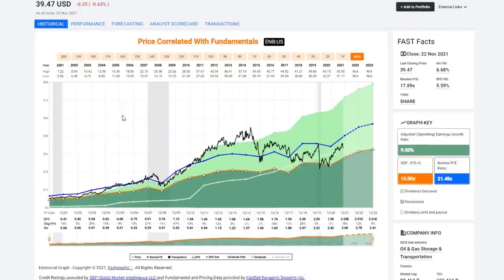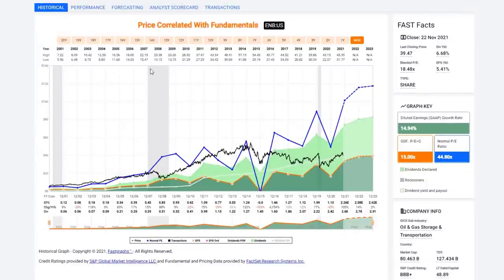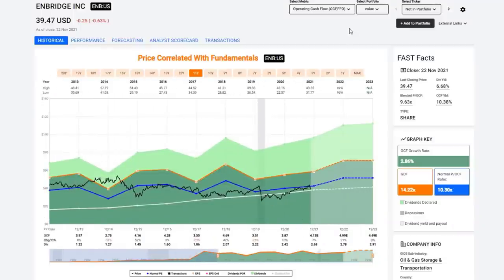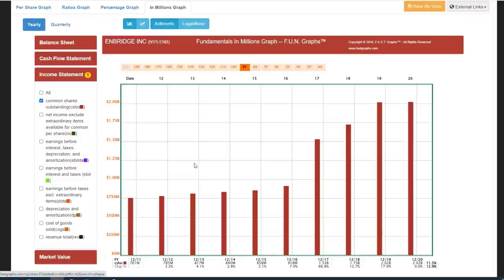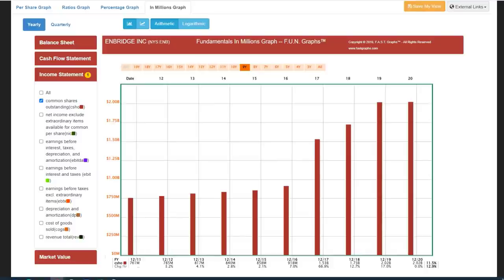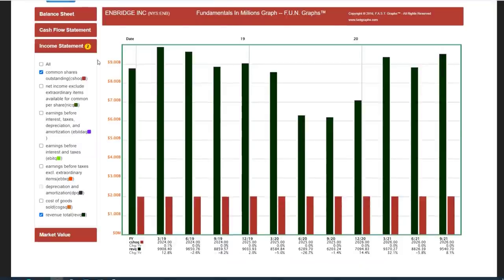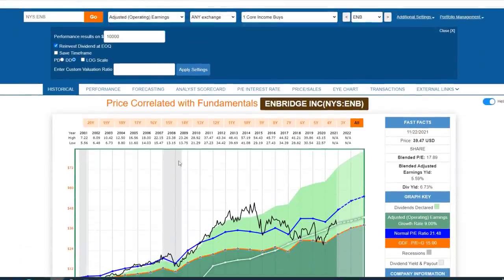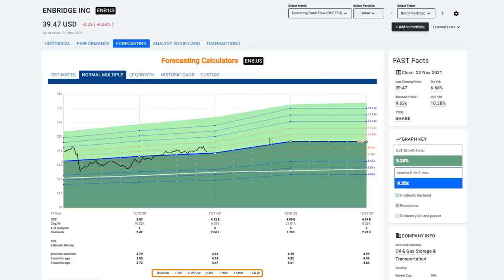Enbridge Inc.: Is the High Dividend Yield Safe? | FAST Graphs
I will be covering Enbridge Inc. (ENB) a Canadian-headquartered midstream oil and gas storage and transportation company.  This is a subscriber request Tuesday video where subscribers to our channel ask me to cover certain companies.  I believe Enbridge Inc. is a very interesting company to review because of its complex capital structure.  Consequently, there are a lot of lessons, perspectives, and considerations that investors need to understand and evaluate before investing.  The key question I will be attempting to answer is whether the dividend is safe.  This is a high-yield stock whose primary allure is its high current yield.

FAST Fundamental Analysis

1. Earnings Growth
2. Dividend Growth Trend (If Any)
3. Reasonable Return Expectations
4. Investment Grade Credit Rating (BBB- or better)
5. Valuation
6. Free Cash Flow ›Dividend
7. Cash Flow from Operations Growth Trend (3-5 Years Minimum)
8. Share Buybacks (Valuation Based)
9. Cash Flow from Operations (CFO) – Higher than Net Income
10. Sales Growth Trend (3-5 Years Minimum)
11. Net Income Growth Trend (3-5 Years Minimum)
12. Debt to Equity Ratio – 1 to 1 (Industry Norms)
13. Gross Margin versus Net Margin (Industry Norms)
14. Asset Turnover (Sales/Assets)
15. Return on Assets  ›10% or Better
16. Return on Equity ›15% or Better
17. Operating Earnings Margin (EBIT/Sales)